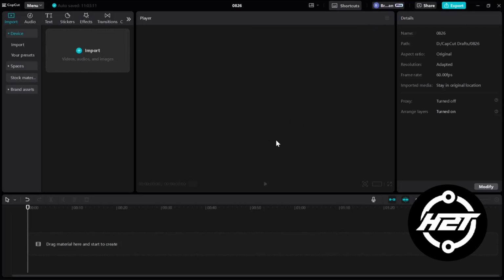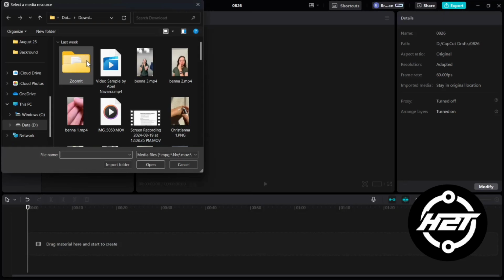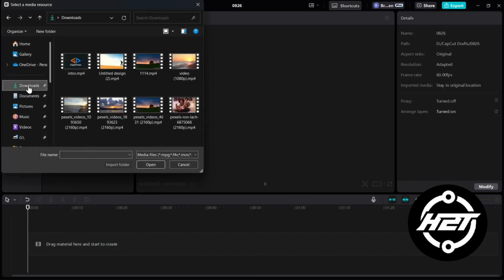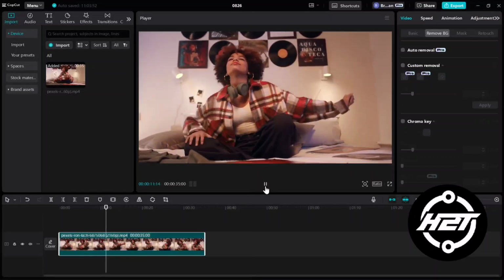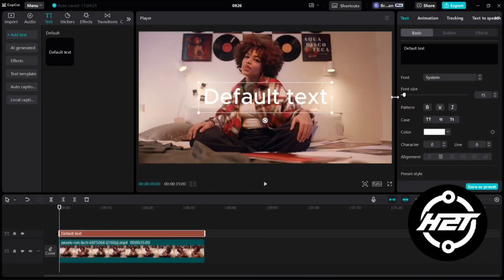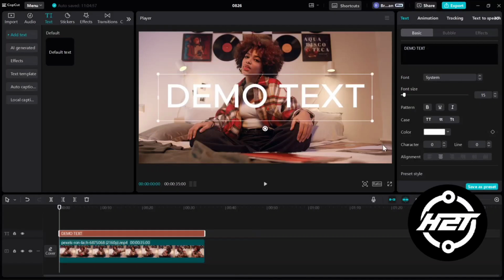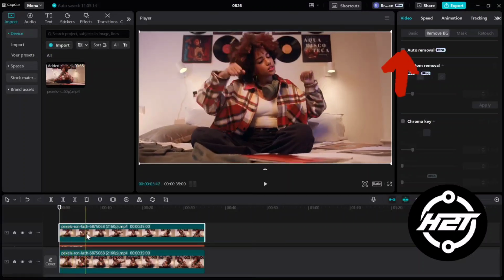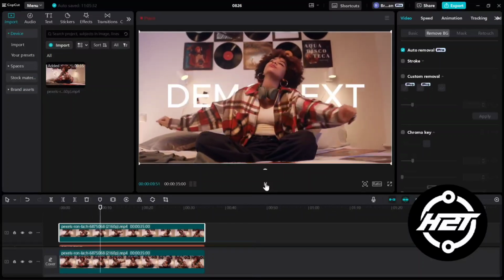How to Put Text Behind a Person in CapCut PC 2025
I"How to Put Text Behind a Person in CapCut PC"

In This Tutorial, "How to Put Text Behind a Person in CapCut PC" , you'll discover how to create the stunning effect of placing text behind a person using CapCut on PC. This advanced editing technique will give your videos a professional and dynamic look, making your content stand out.

By the end of this tutorial, "How to Put Text Behind a Person in CapCut PC"  you'll be able to seamlessly place text behind a person in your videos using CapCut, adding a creative and polished touch to your projects.